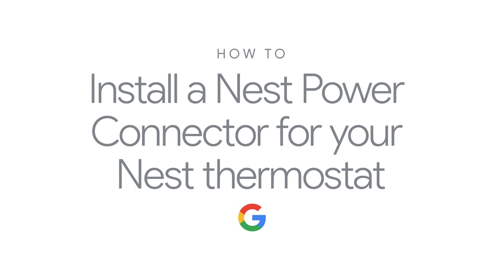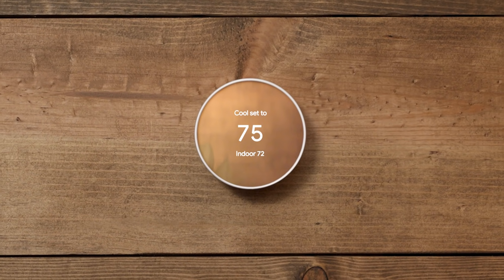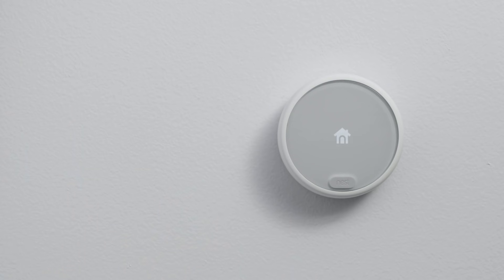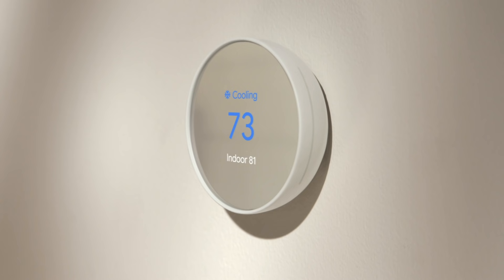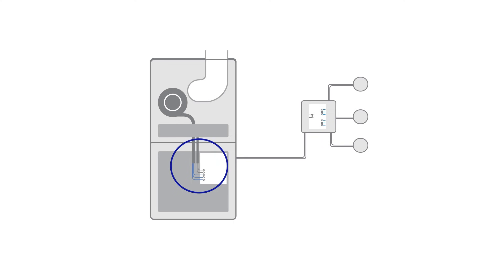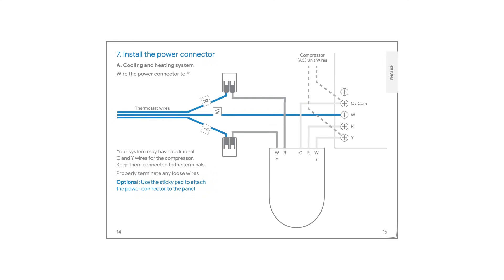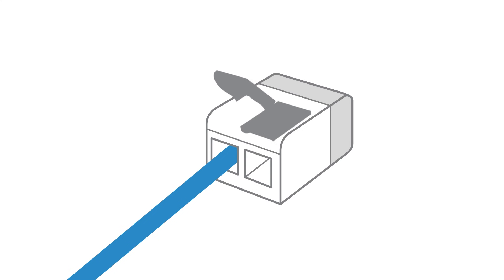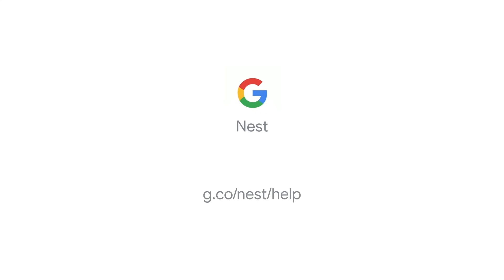How to Install a Nest Power Connector for Your Nest Thermostat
The Nest Power Connector is a simple C wire substitute for Nest thermostats if a C wire is needed.

🔌 The Nest Power Connector takes the place of a traditional C wire setup and is an affordable alternative to hiring an electrician to install a new C wire in your walls.
👍 There’s no need to for new wiring or drilling. The Nest Power Connector attaches to your furnace, air handler, or zone controller and comes with simple instructions for easy installation. If you would rather not do it yourself, a pro can easily handle it,
✅ Make sure your thermostat is compatible. The Nest Power Connector works with 24VAC HVAC systems only. Millivolt or high voltage systems are incompatible.

To learn more visit the Google Nest Help Center: g.co/nest/help